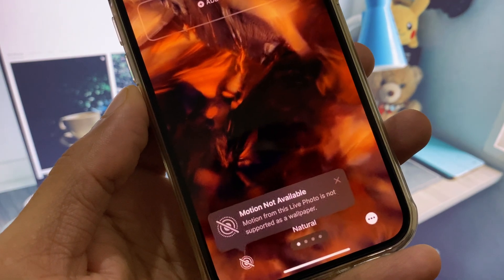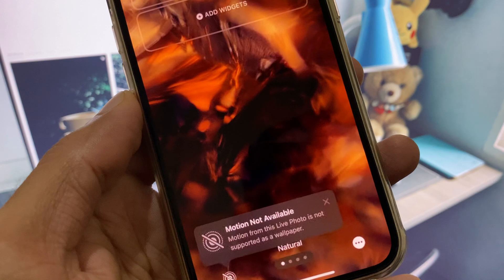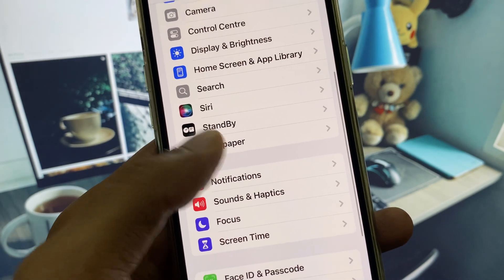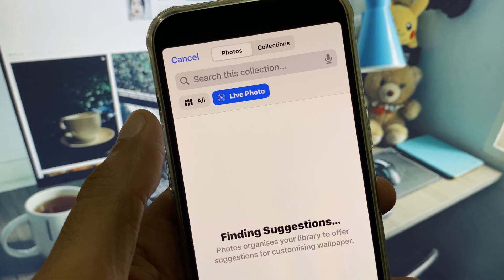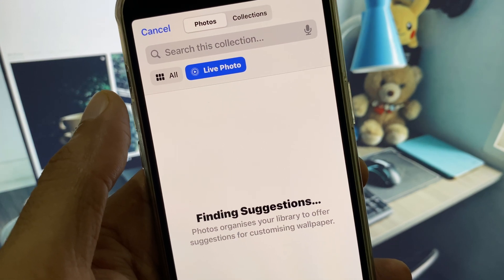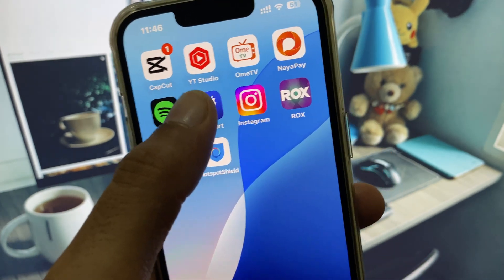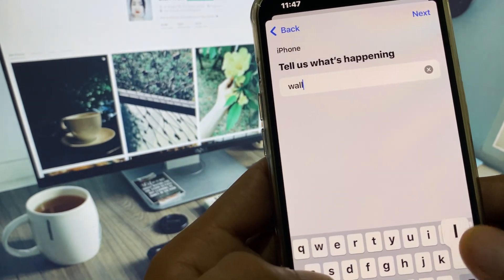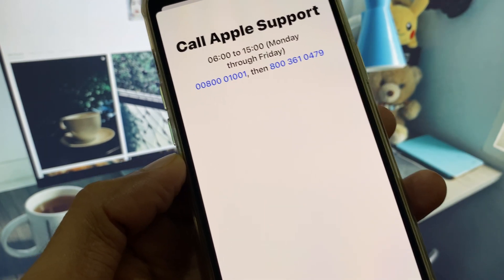🚫 Fix “Motion from This Live Photo is Not Supported as a Wallpaper” iPhone 2025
📲 Getting the message: **“Motion from this Live Photo is not supported as a wallpaper”** on your iPhone?

This UnlockiOS Tech tutorial explains how to FIX this error in iOS 17, iOS 18, and iOS 2025 when trying to set a live photo as a dynamic lock screen wallpaper.

✅ In This Video:
• Why motion isn’t supported for certain live photos
• How to check if your iPhone supports live wallpaper
• Convert non-supported images into working live photos
• Alternatives using Shortcuts & third-party apps

🛠 Works On:
iPhone 6s/7/8/X/Xs/11/12/13/14/15/16
(Not all iPhones with Always-On Display or iOS 16+ support Live Wallpaper motion)